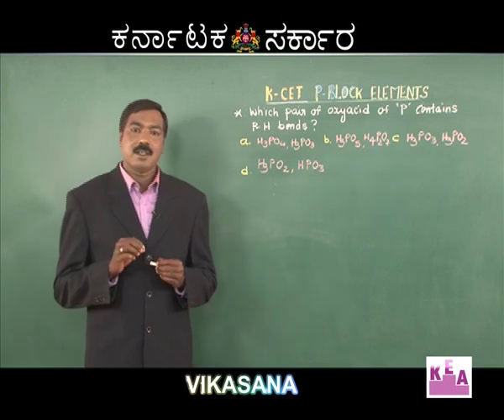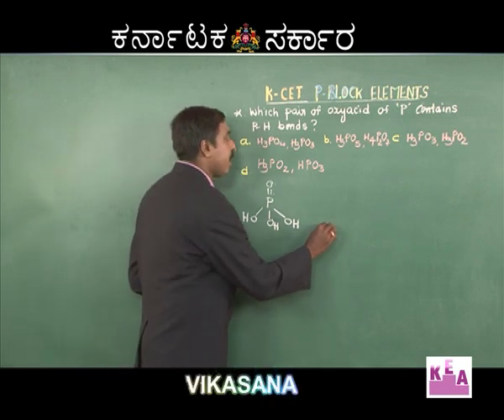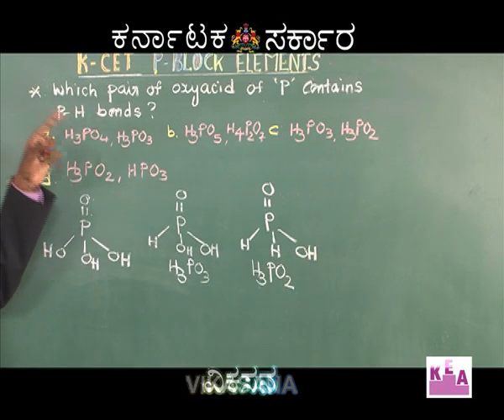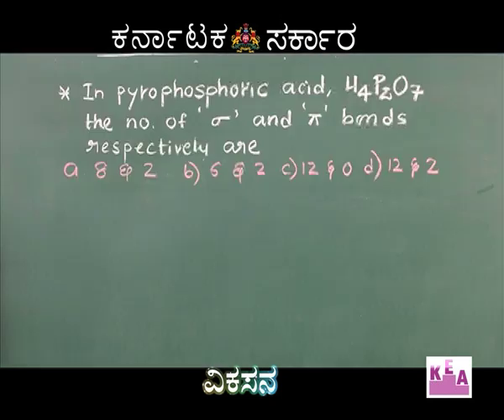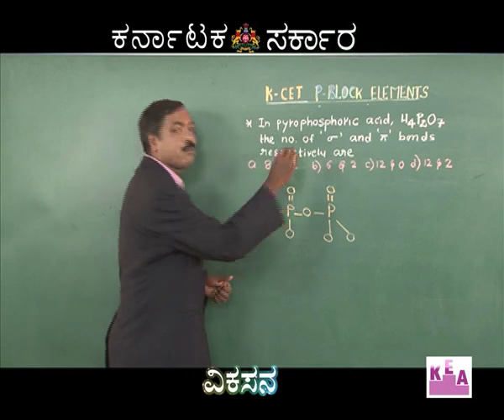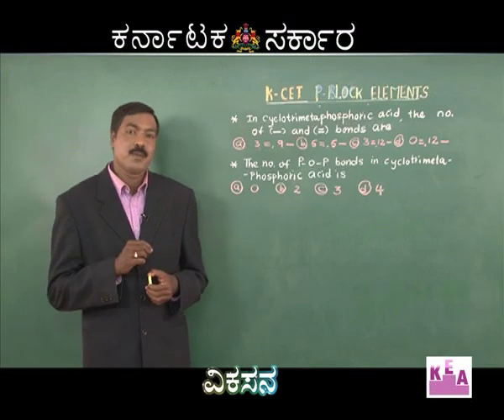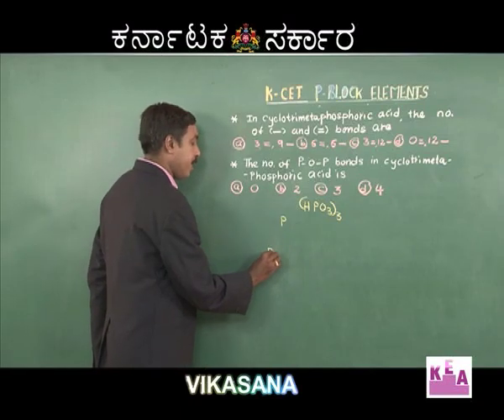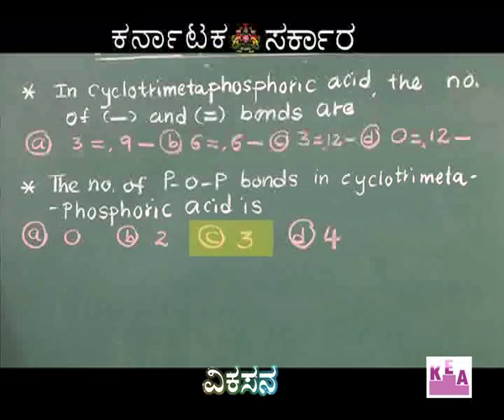VIKASANA 05-04-2016 episode-3 part 3